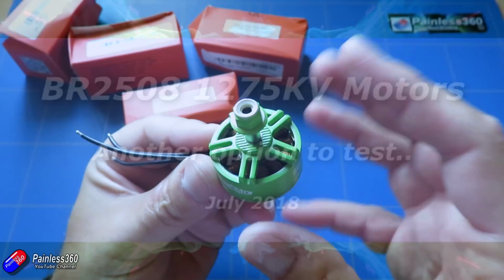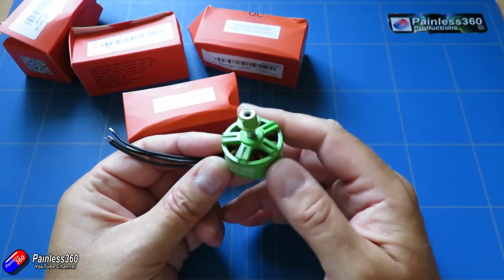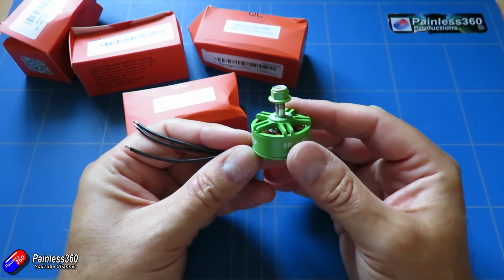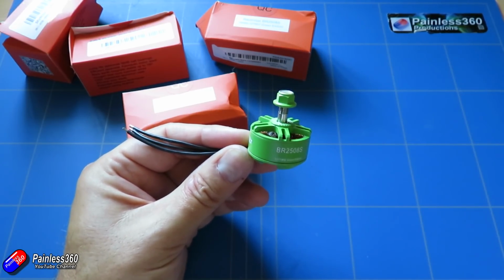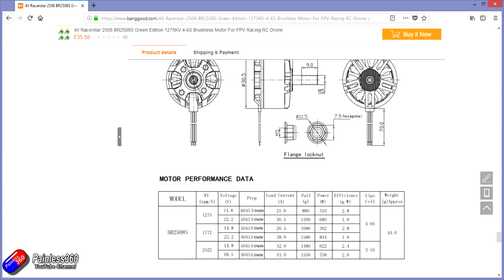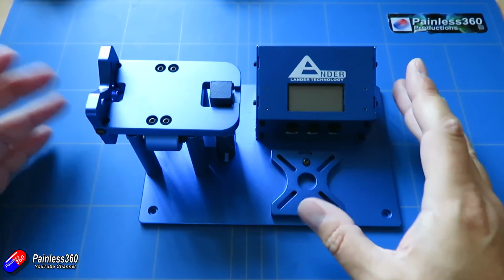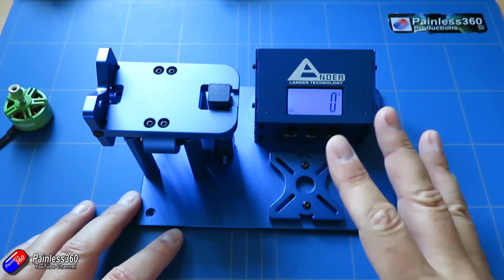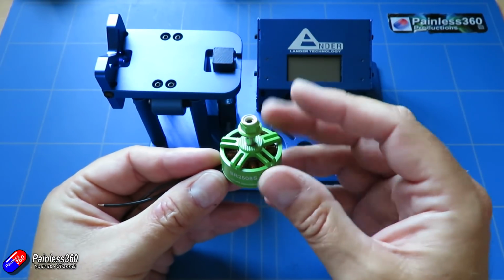Racerstar BR2508S 1275kv motors to test..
Happy flying!